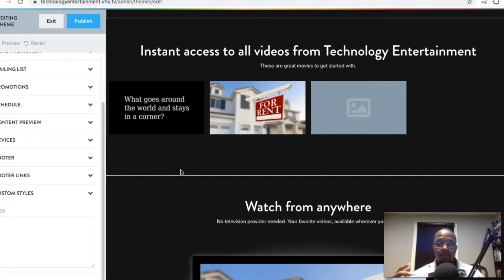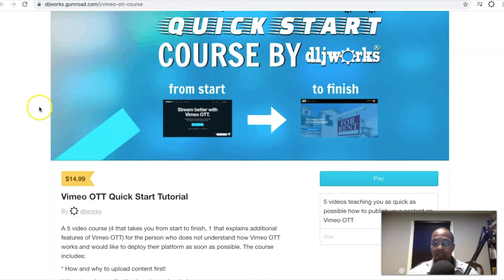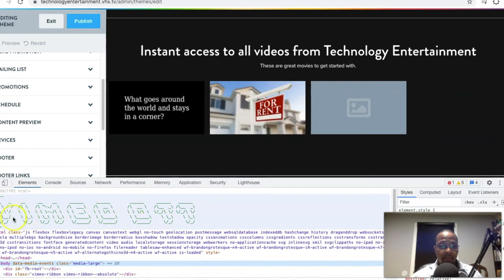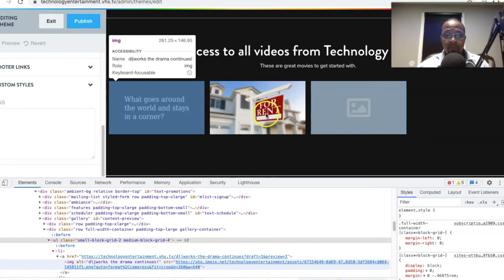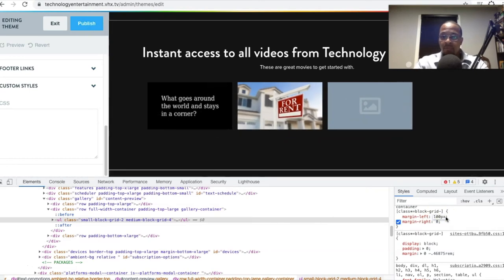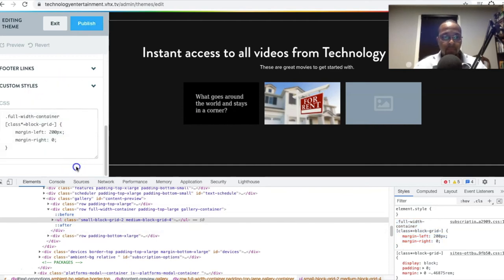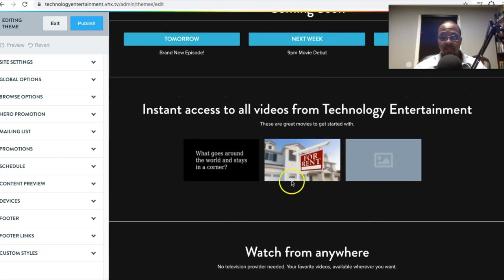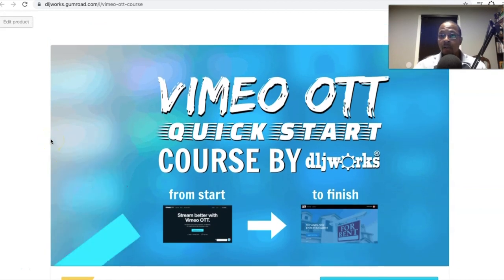How to Use CSS to Easily Modify Vimeo OTT Themes (for Beginners)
If you're a beginner or someone just trying to set up their Vimeo OTT platform on their own, you may hit a roadblock in styling your theme the way that you want to. In this video, I show you how to easily use CSS to make simple changes and adjustments to your theme where you are limited in the menu panel on the left-hand side.